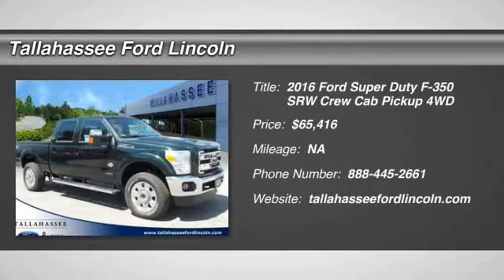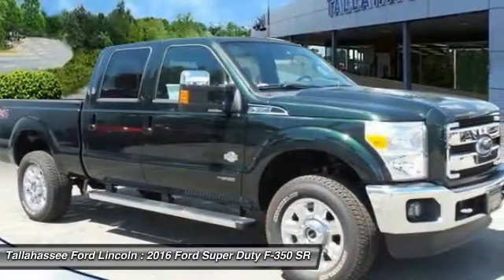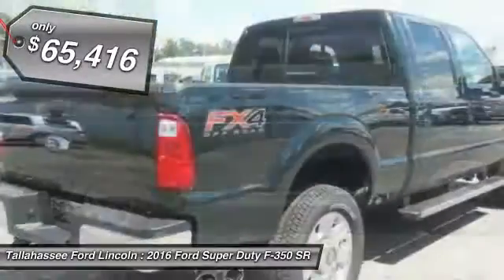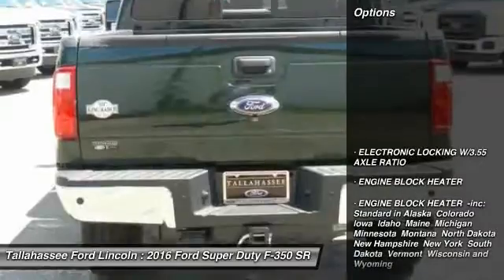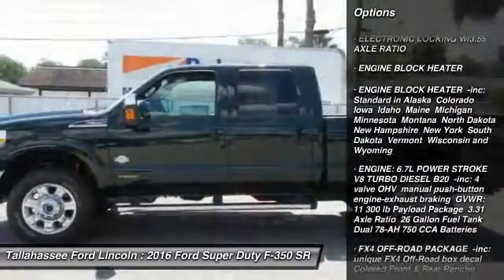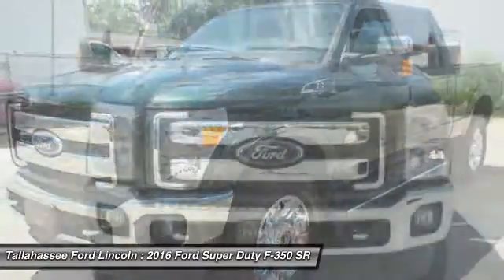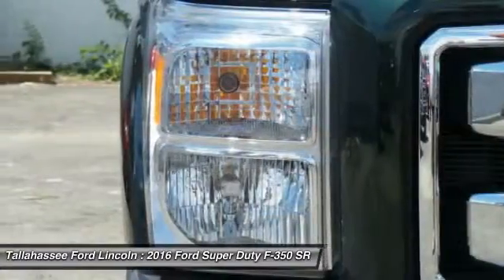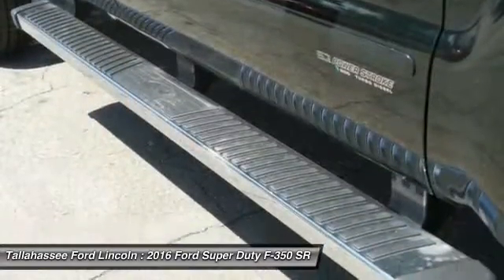2016 Ford Super Duty F-350 SRW Tallahassee FL 66639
2016 Ford Super Duty F-350 SRW  - $65416

243 N. Magnolia Drive

This Ford Super Duty F-350 SRW has a durable Intercooled Turbo Diesel V-8 6.7 L/406 engine powering this Automatic transmission.*Get Your Moneys Worth for this Ford Super Duty F-350 SRW with These Options *FX4 OFF-ROAD PACKAGE -inc: unique FX4 Off-Road box decal, Colored Front & Rear Rancho Branded Shocks, Hill Descent Control, Transfer Case & Fuel Tank Skid Plates, ENGINE: 6.7L POWER STROKE V8 TURBO DIESEL B20 -inc: 4 valve OHV, manual push-button engine-exhaust braking, GVWR: 11,300 lb Payload Package, 3.31 Axle Ratio, 26 Gallon Fuel Tank, Dual 78-AH 750 CCA Batteries , UPFITTER SWITCHES (4) -inc: Located on instrument panel, TRANSMISSION: TORQSHIFT 6-SPEED AUTOMATIC (6.7L) -inc: SelectShift, ENGINE BLOCK HEATER -inc: Standard in Alaska, Colorado, Iowa, Idaho, Maine, Michigan, Minnesota, Montana, North Dakota, New Hampshire, New York, South Dakota, Vermont, Wisconsin and Wyoming, ENGINE BLOCK HEATER, ELECTRONIC LOCKING W/3.55 AXLE RATIO, Variable Intermittent Wipers, Urethane Gear Shift Knob, Underhood And Pickup Cargo Box Lights.*Stop By Today *For a hassle-free deal on this must-own Ford Super Duty F-350 SRW come see us at Tallahassee Ford Lincoln, 243 N Magnolia Dr, Tallahassee, FL 32301. Just minutes away!